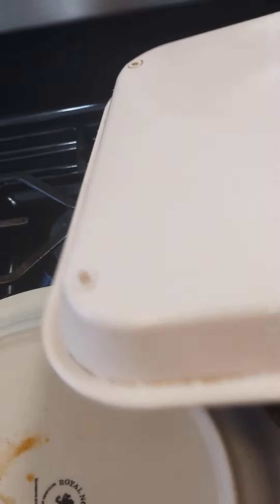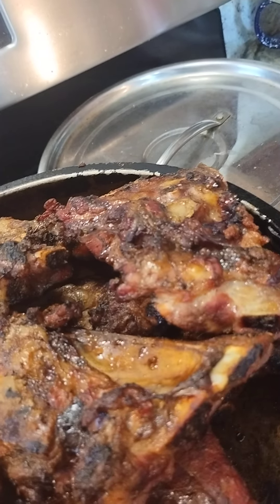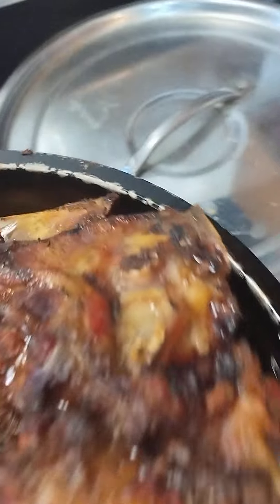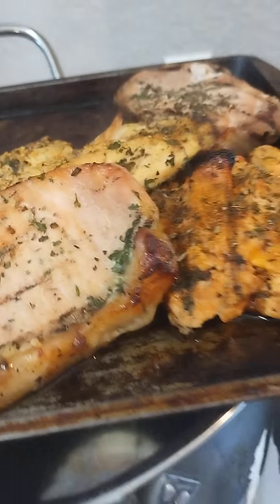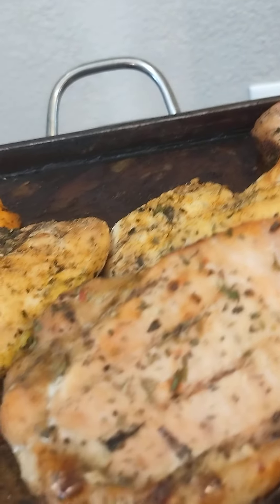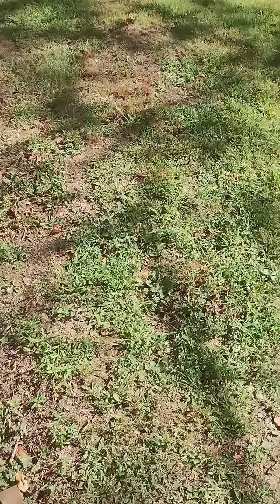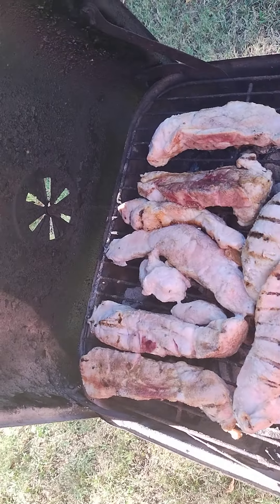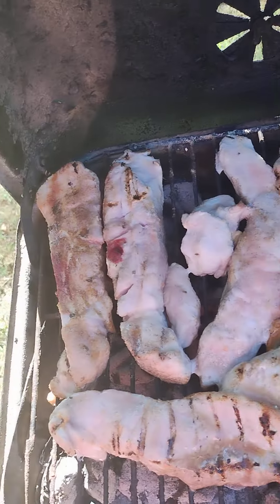Happy 4th of July and Happy Grilling.